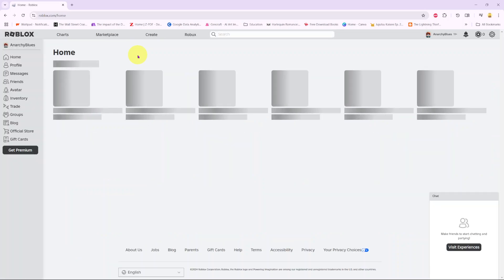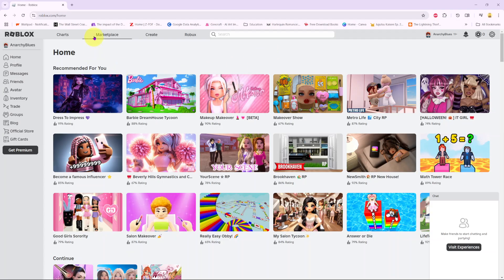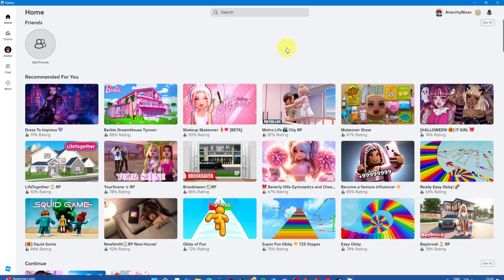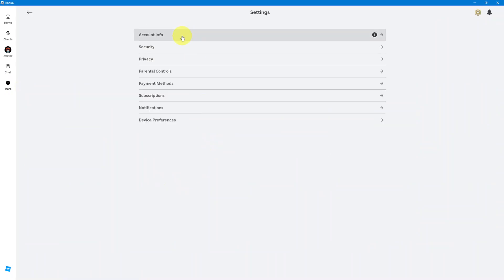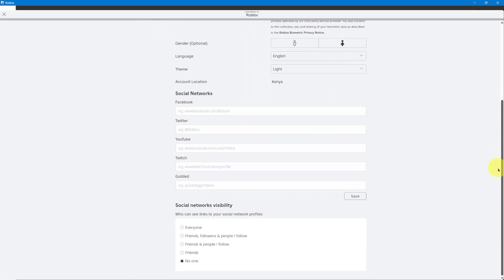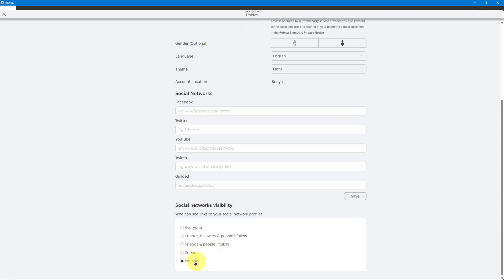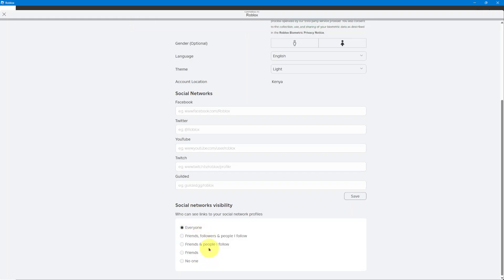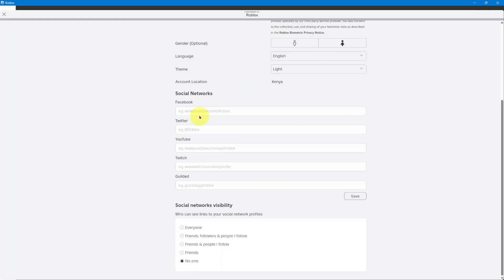How To Change Profile Visibility On Roblox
In this video, we'll walk you through how to change your profile visibility settings on Roblox to ensure you have full control over who can view your profile!

Whether you want to keep your profile private or adjust your settings for a more public experience, this easy-to-follow tutorial will help you make the right adjustments.

Lenovo Laptop

Cell Phone Tripod Adapter